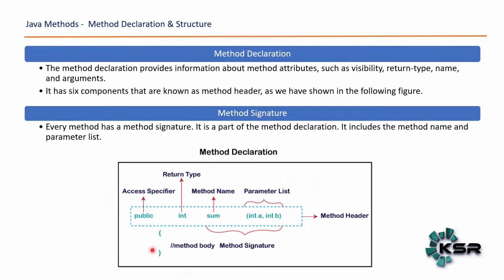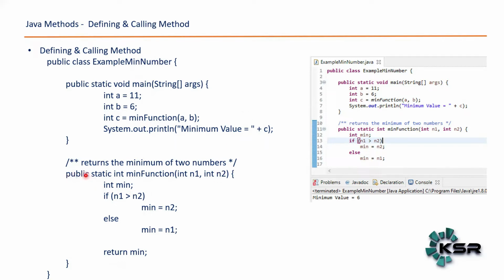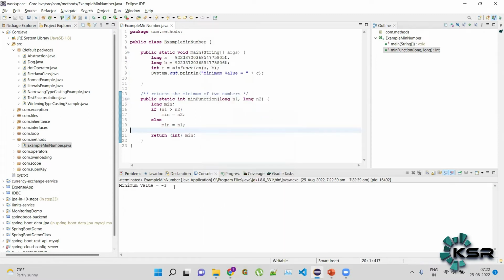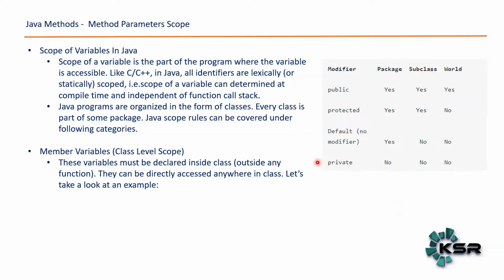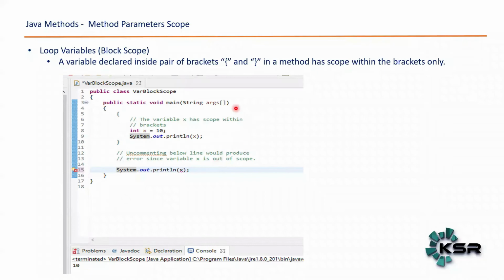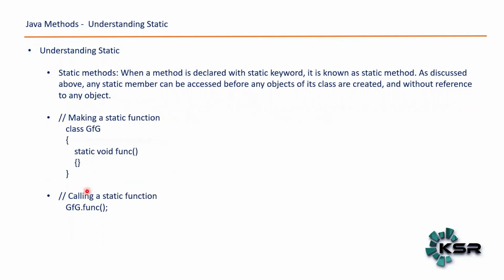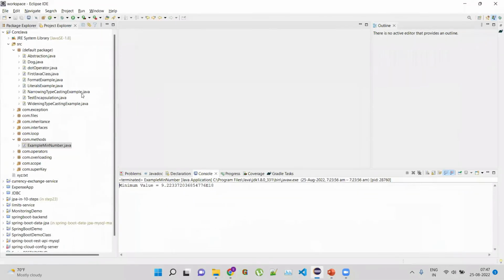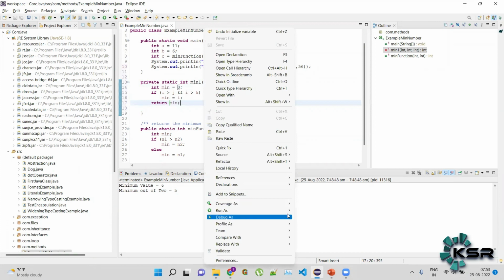Methods in Java, Methods declaration and Structure | Full Stack Java Developer Course | KSR